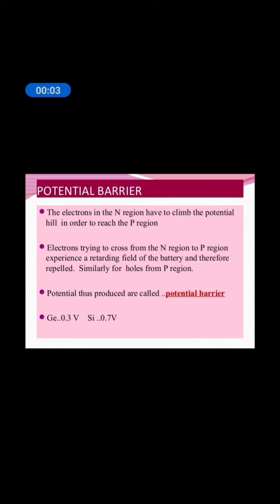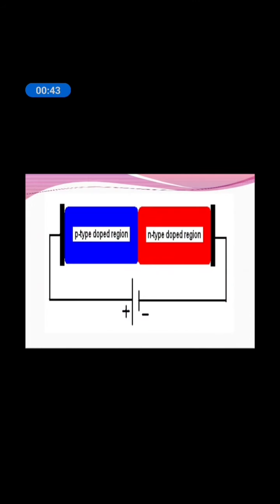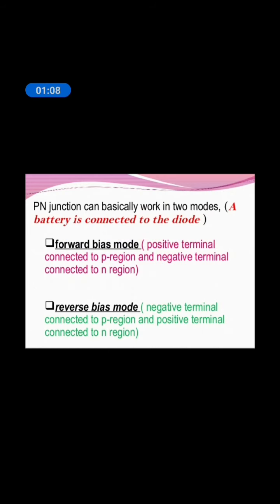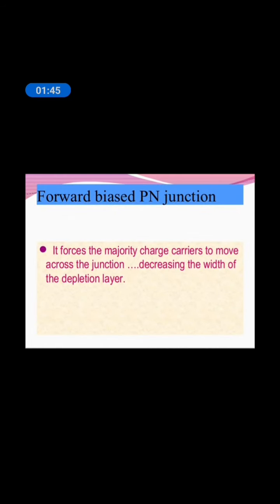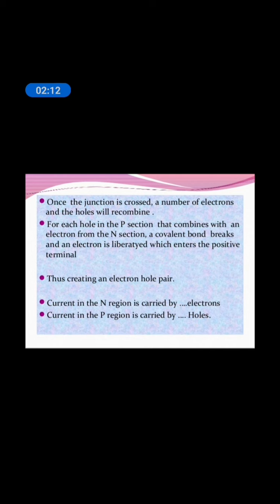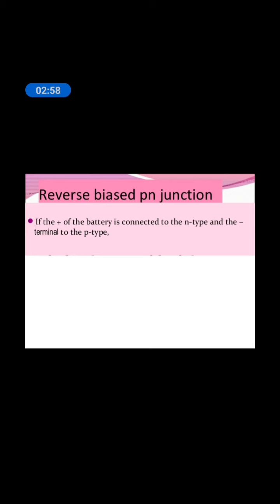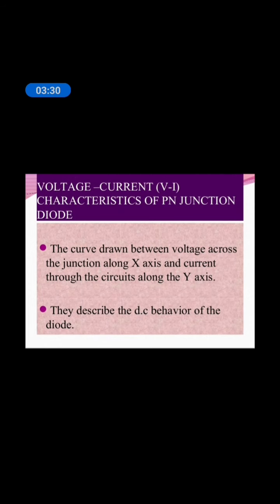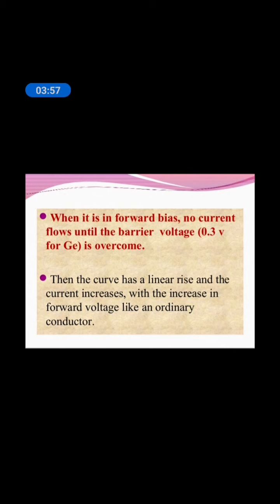PN juction diode